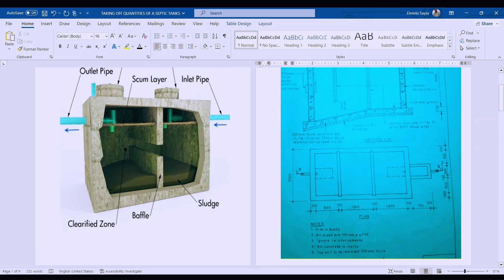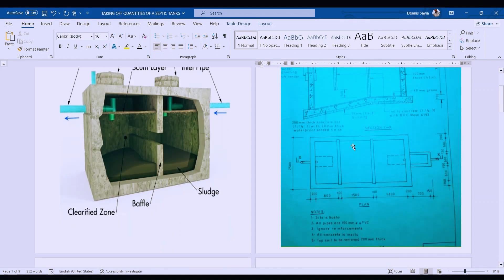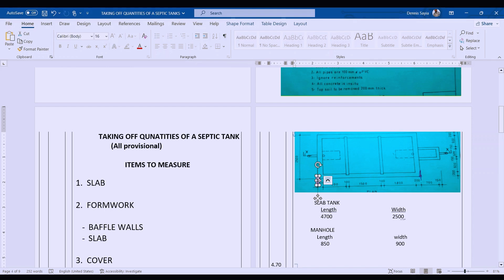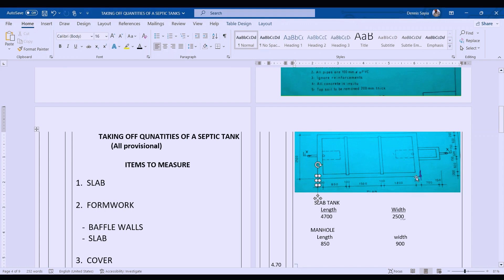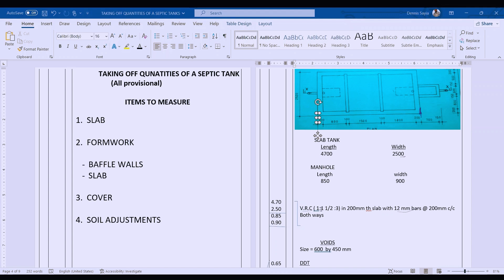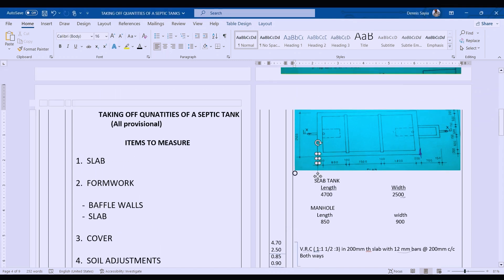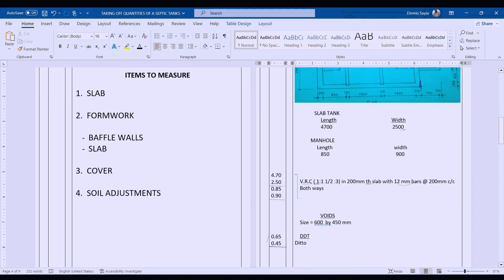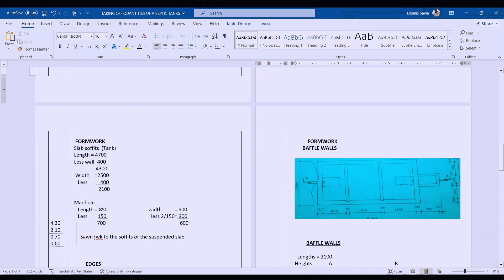Amount Of Concrete Required For A Septic Slab/Taking Off Quantities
in this video we shall look at how to take off concrete slab for a septic tank